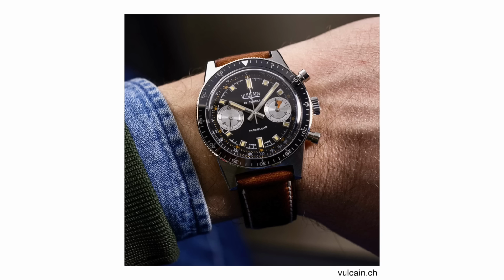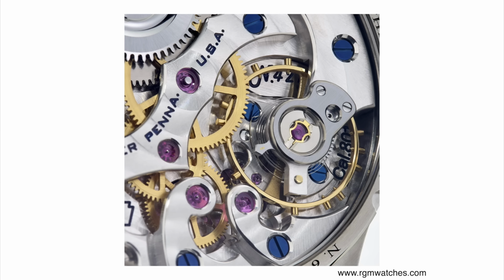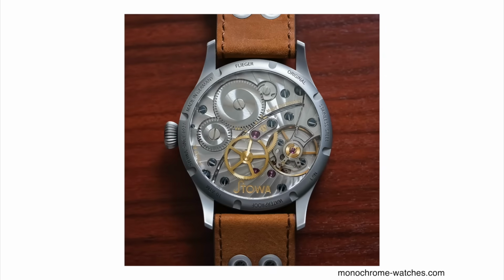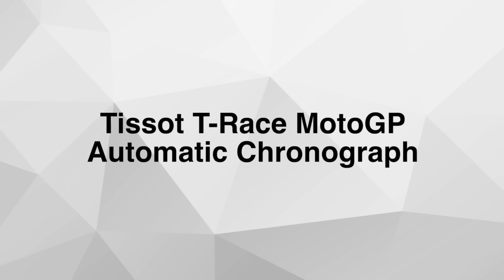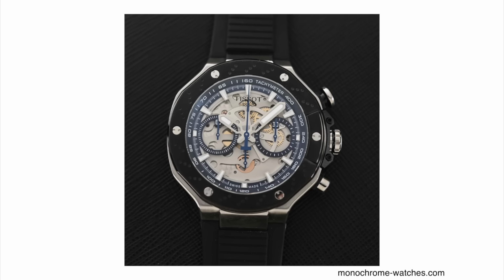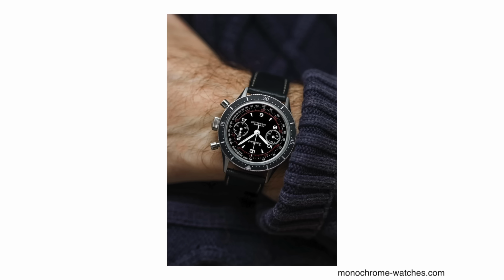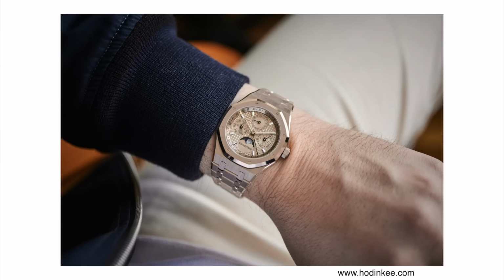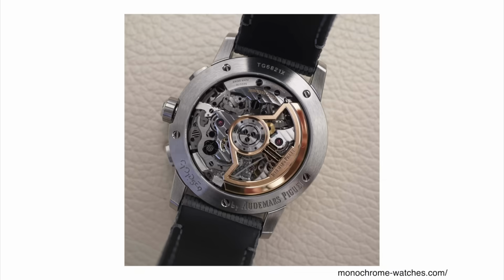Another HIT From Citizen! New Watches from Tissot, AP and more!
Welcome to the watch releases recap for the week of February 21 to February 28, 2025. In today's episode we will talk about:
Intro - 0:00
Vulcain Skindiver Chronograph - 0:05
RGM 801 Classic Enamel 40mm - 2:21
The New Stowa Flieger Original - 3:59
Citizen Series 8 / 831 Mechanical with a Crisp Ice Blue Dial A new Limited Edition - 5:35
Tissot T-Race MotoGP Automatic Chronograph  - 7:03
Hanhart 415 ES Pure Chronograph - 9:09
The New Audemars Piguet 150th Anniversary Releases - 10:21